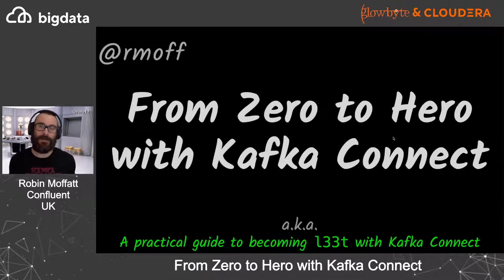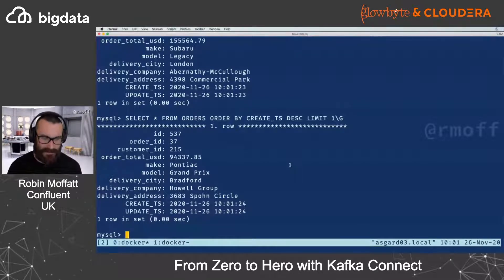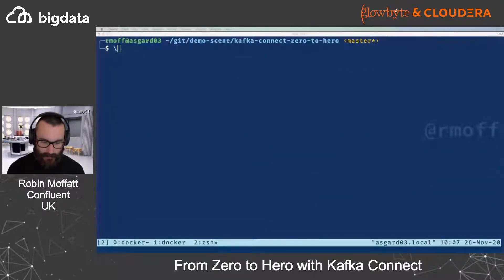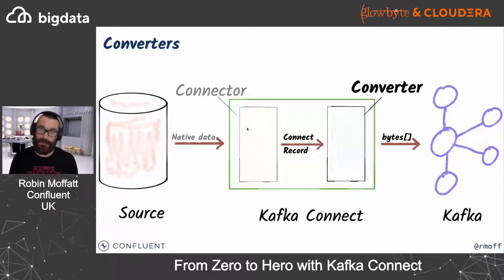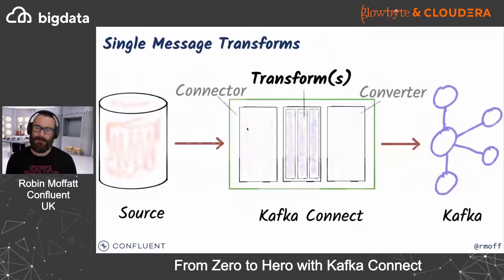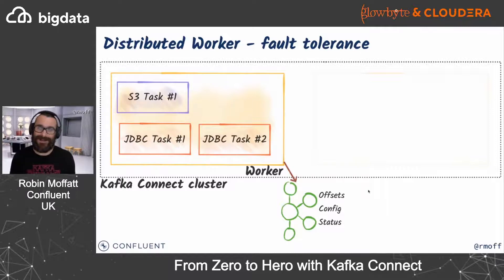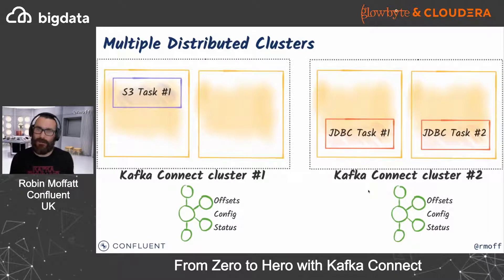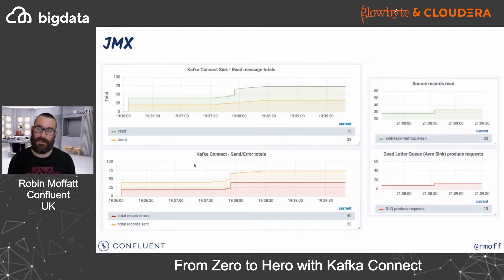From Zero to Hero with Kafka Connect by Robin Moffat